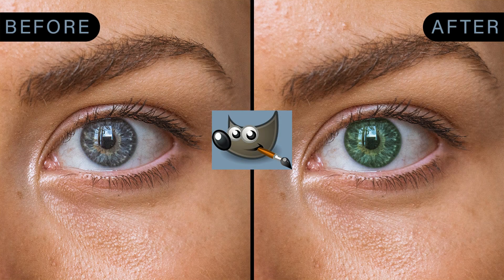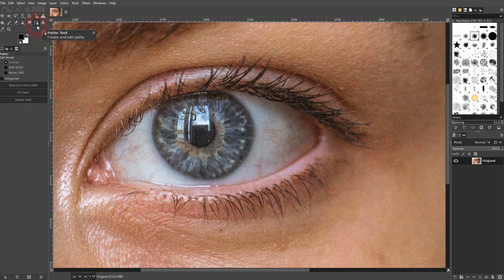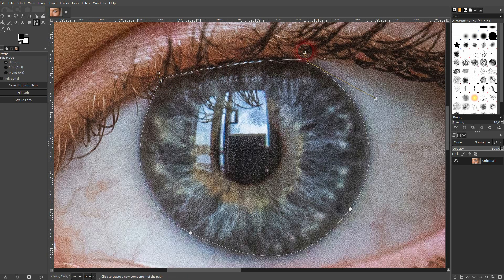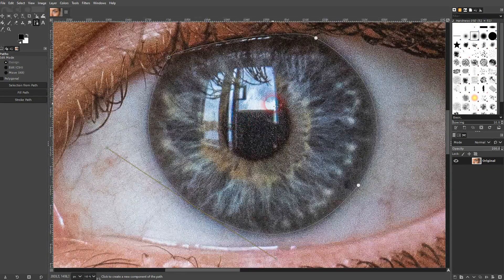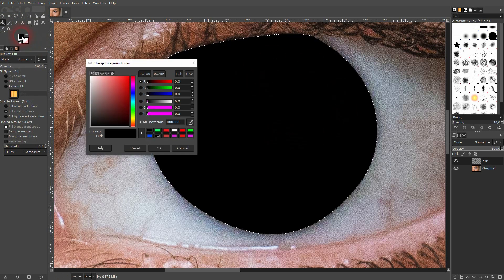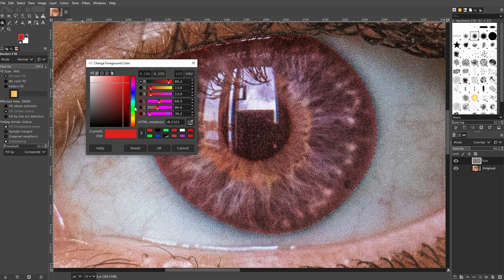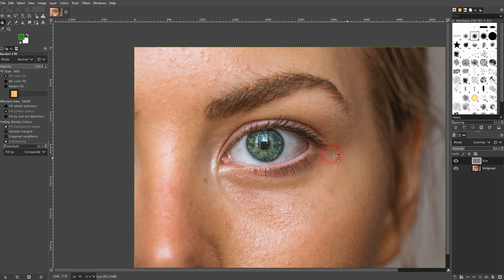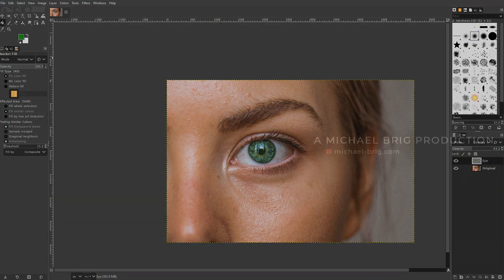How to Quickly Change Eye Color in Gimp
In this tutorial I'll show you how to quickly change eye color in Gimp.